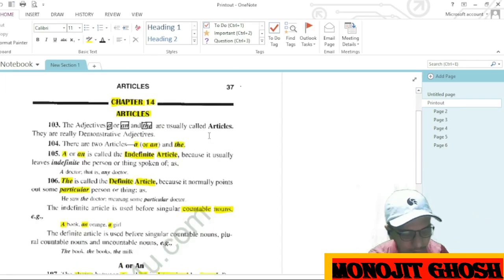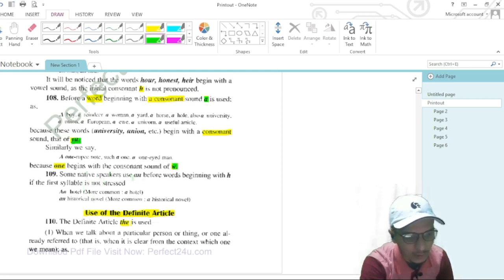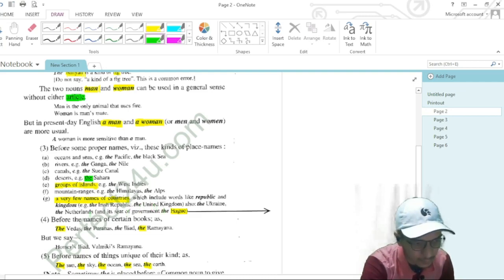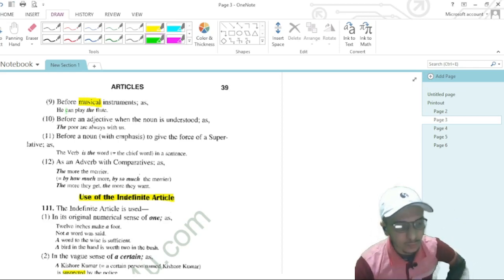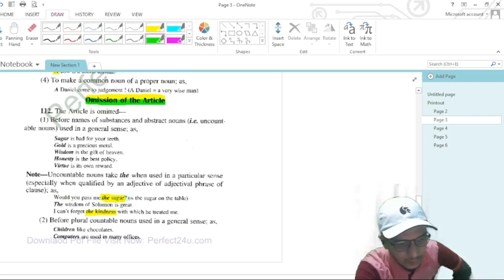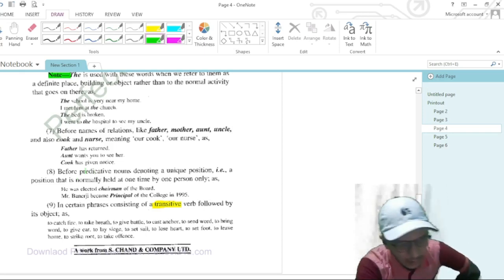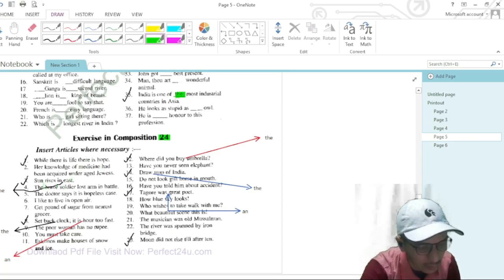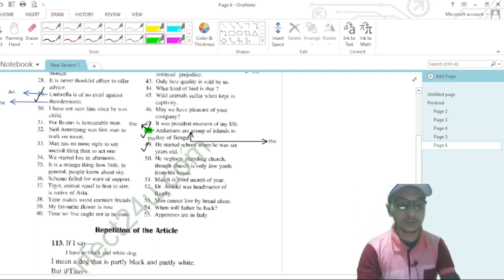A-Z OF ENGLISH (Excercise 23-24)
This series will cover total book of english grammar & composition.
 For contribution, according to will of viewer
 Branch of Bank- Baishnabghata patuli (savings account)
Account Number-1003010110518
IFSC Code-PUNB0100320